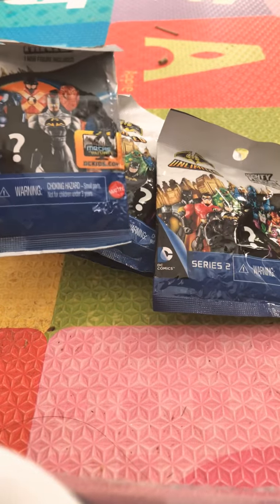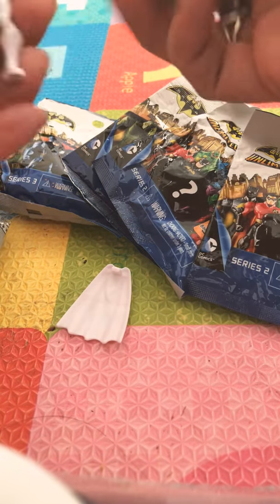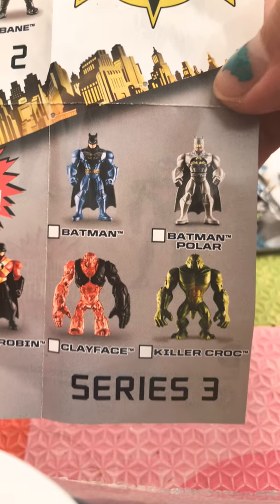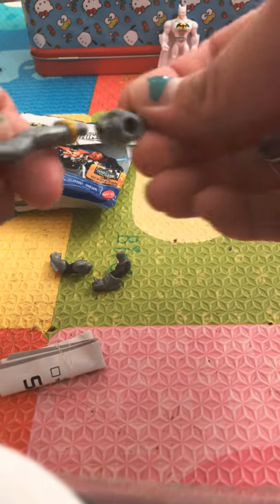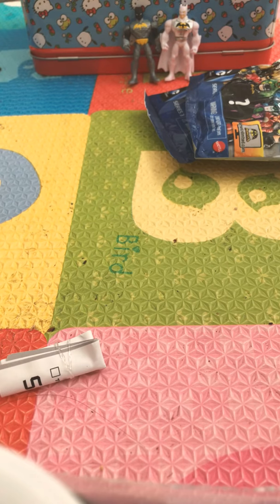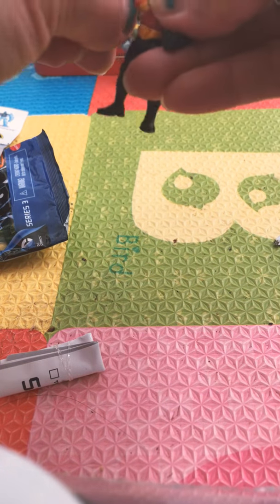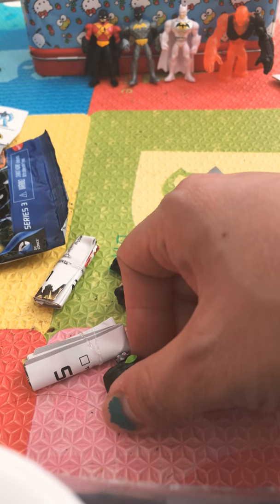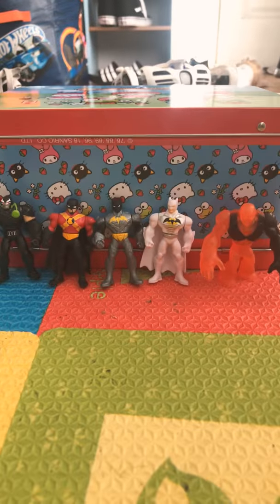Batman unlimited surprise pack opening series 2 & 3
Batman mini surprise pack opening. Blind packs